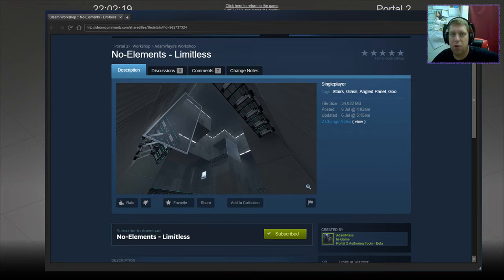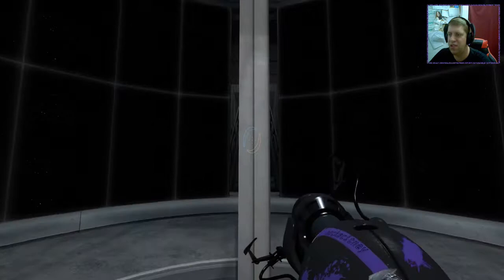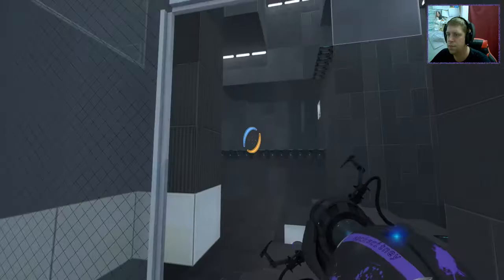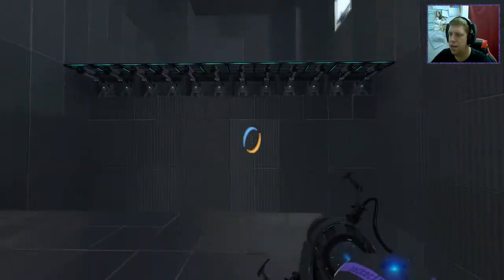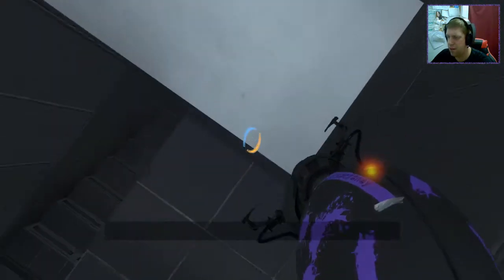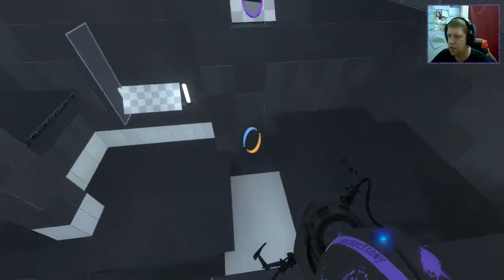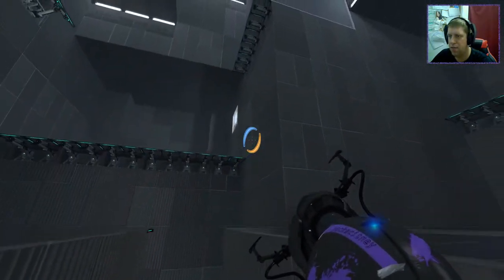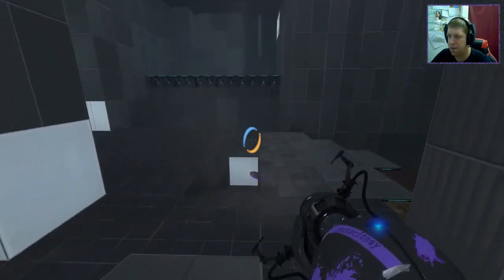[Portal 2] "No-Elements - Limitless" by AdamPlays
Pretty standard No-Elements map - Good job Adam!